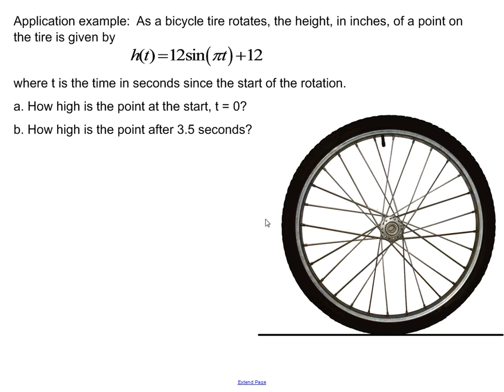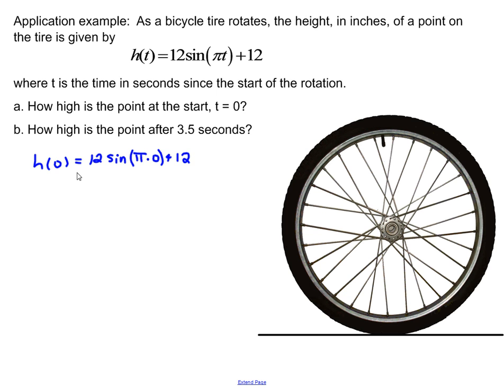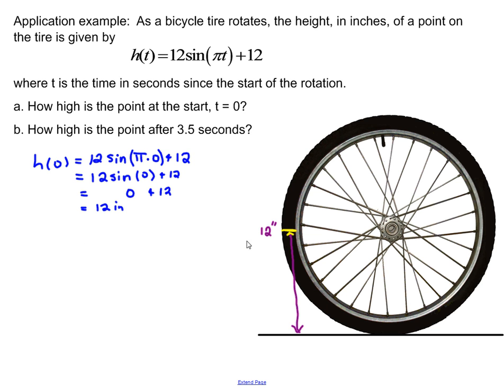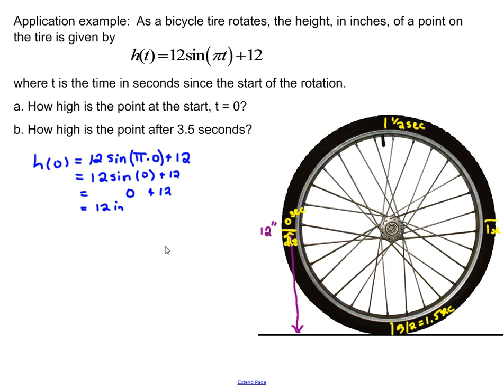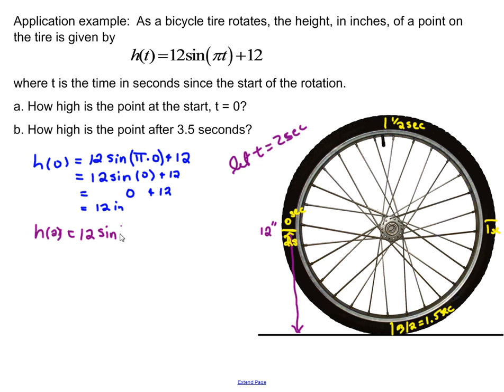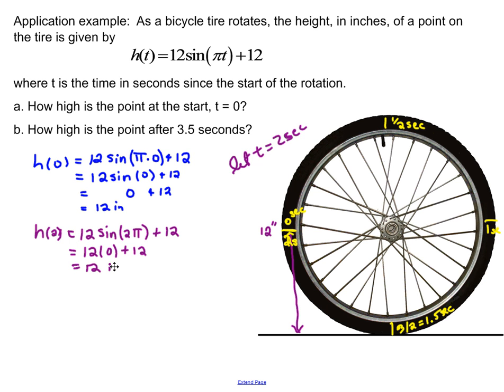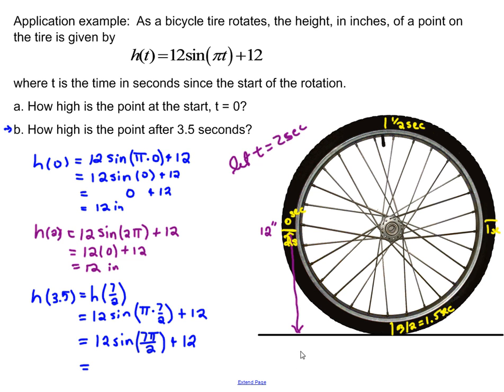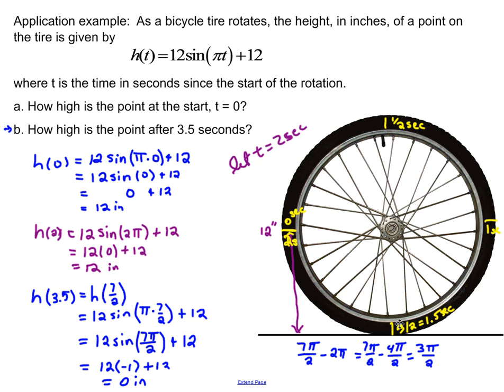Ch5s4D TrigFunctionsRealNumbers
Chapter 5 section 4 - Trigonometric Functions of Real Numbers